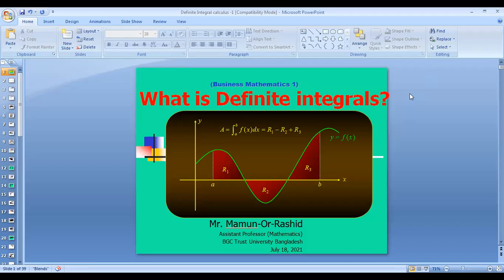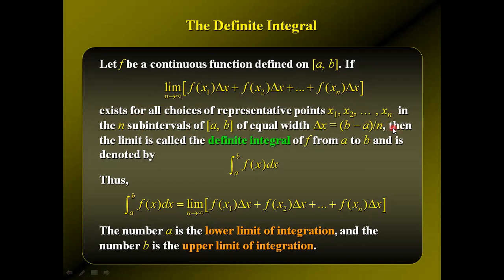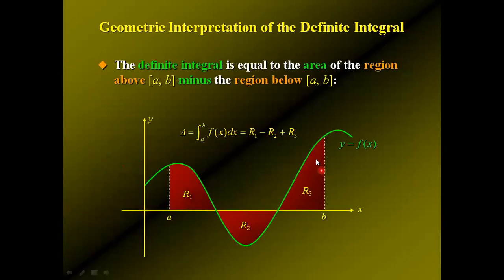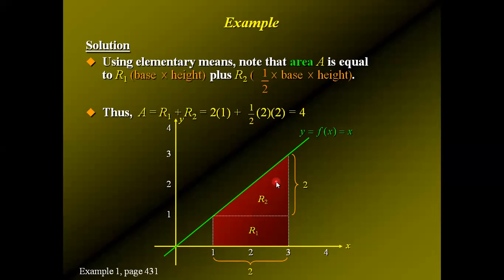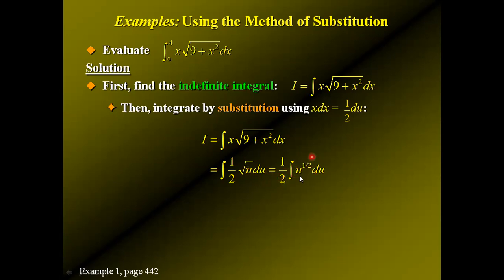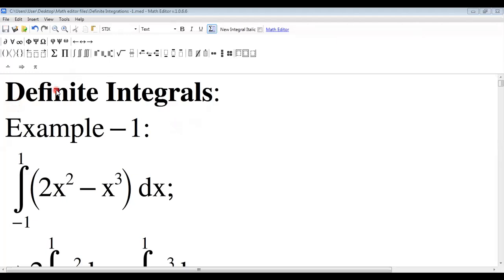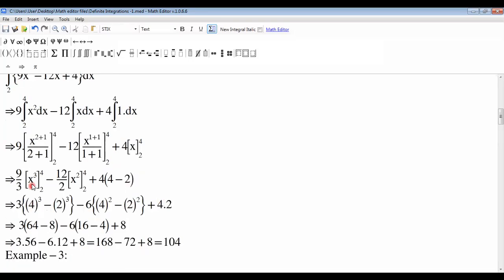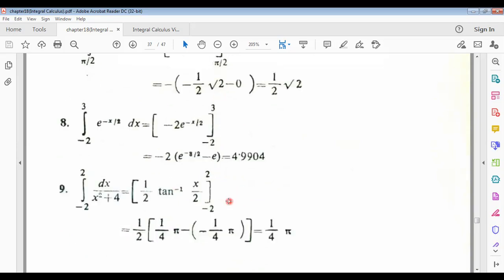What is Definite integrals?Basic concepts and techniques of definite integrals for beginners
In this lecture, we discussed the definition of definite integrals and geometrical interpretations of definite integrals with examples. We also discussed the fundamental theorem of calculus with examples. At last, we solved some definite integrals by using properties of definite integrals.